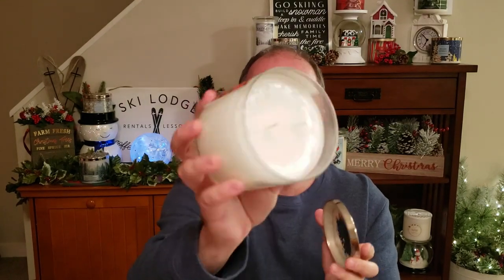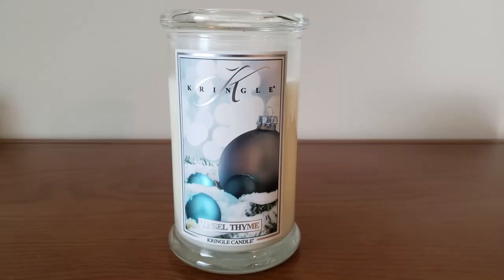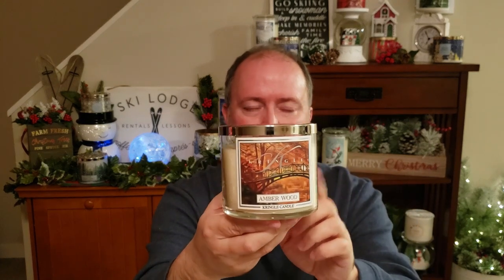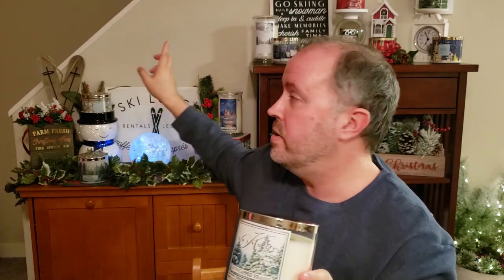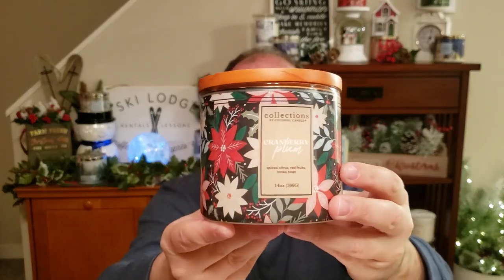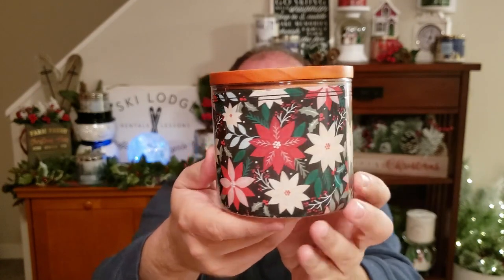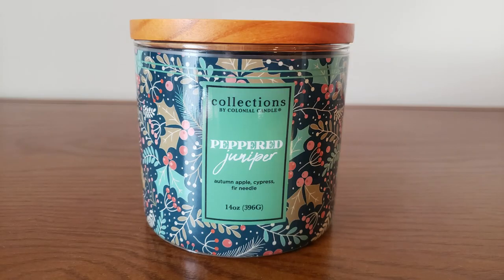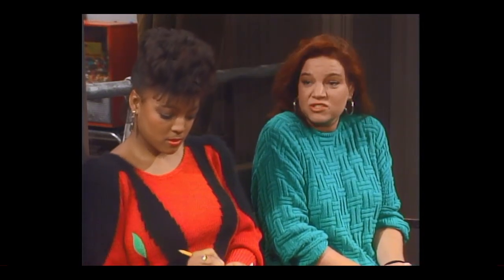Combined Kringle Candle and Colonial Candle Haul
This is a combined Black Friday haul from Kringle Candle and Colonial Candle!